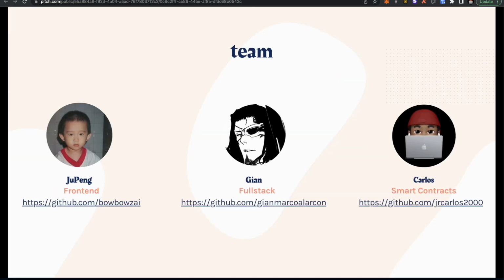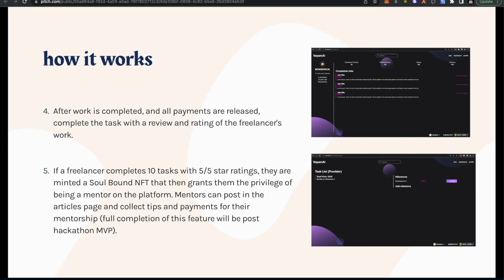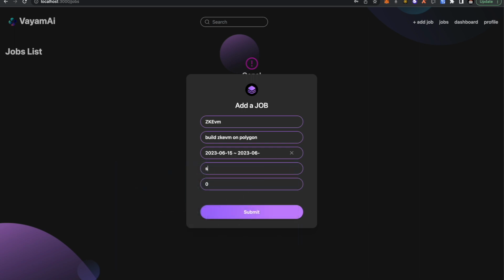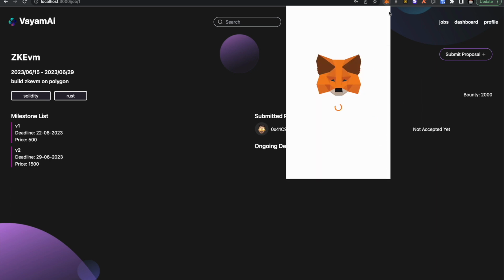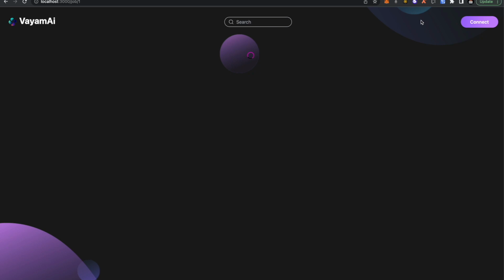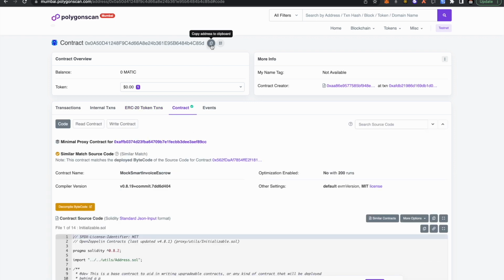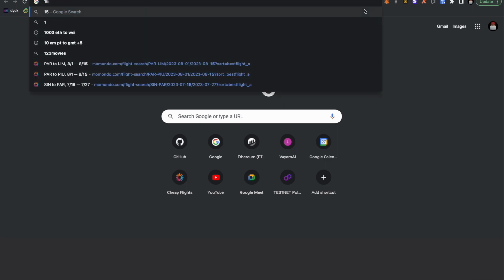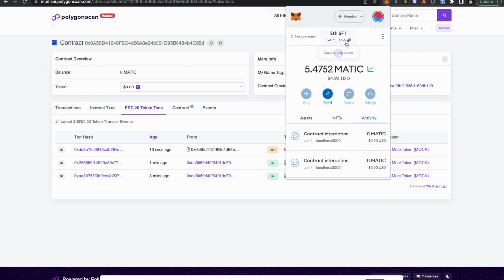Vayam AI Demo